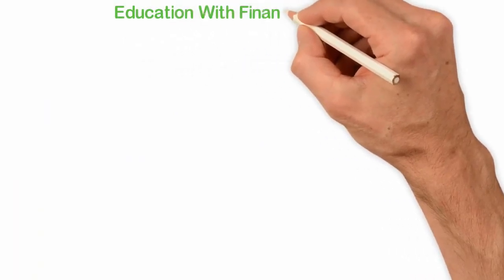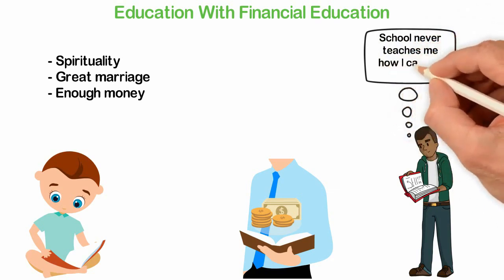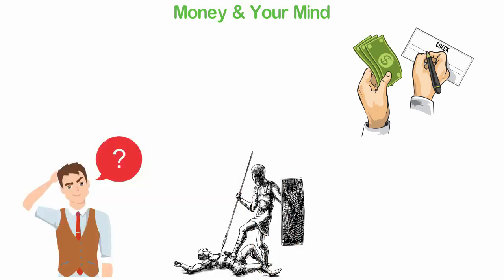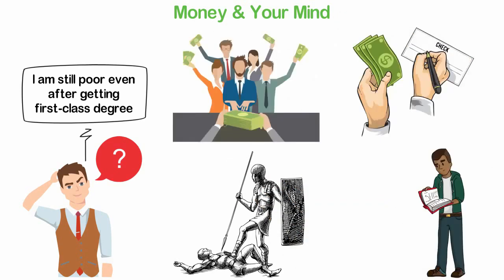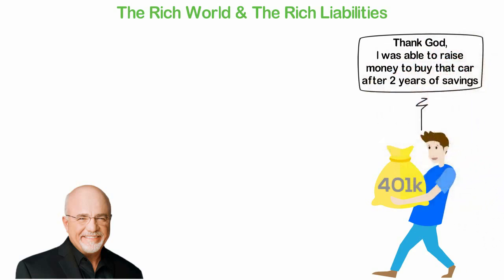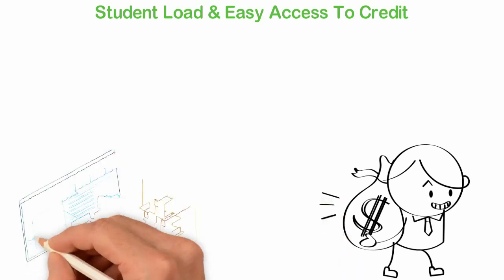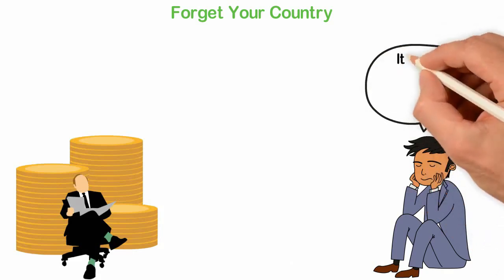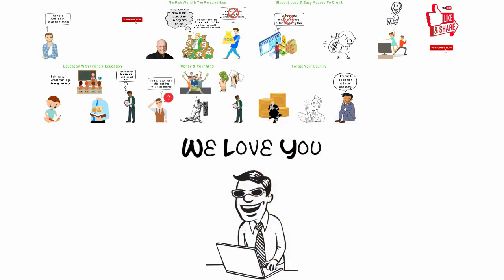Why Some People Are Poor In Rich Countries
Why Many People Are Poor Even In Rich Countries

1)This video has no negative impact on the original works (It would actually be positive for them).
2)This video is also for teaching purposes.
3)It is not transformative in nature.
4)I only used bits and pieces of videos to get the point across where necessary.

SUCCESS ADDICTED does not own the rights to these video clips. However, if any content owners would like their images/videos removed,